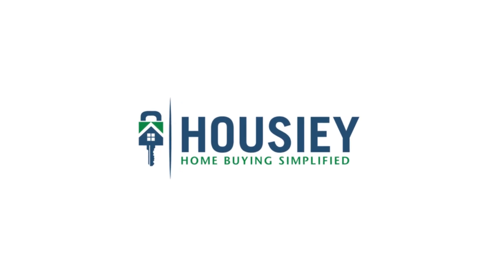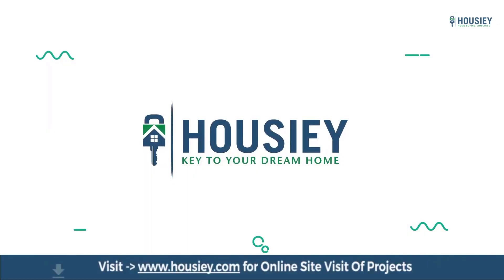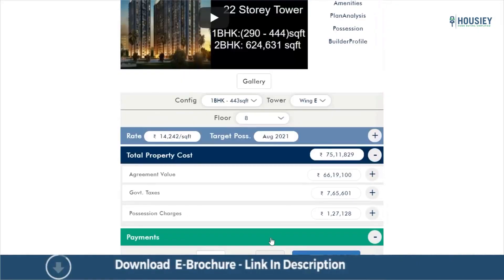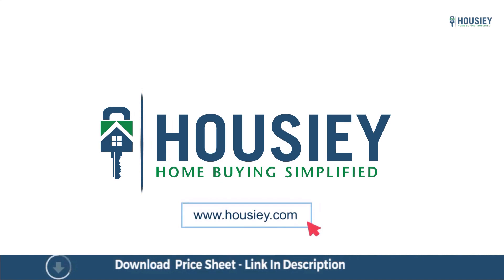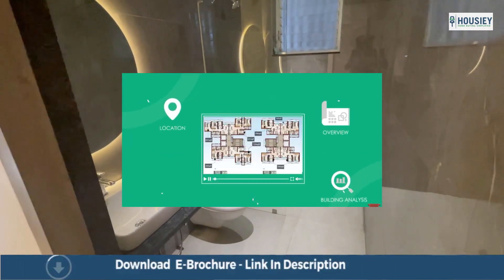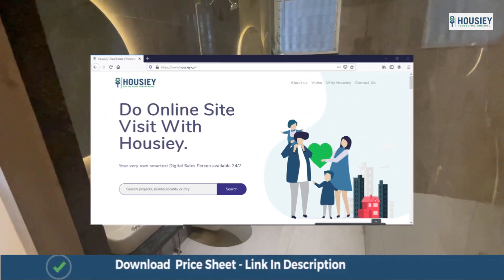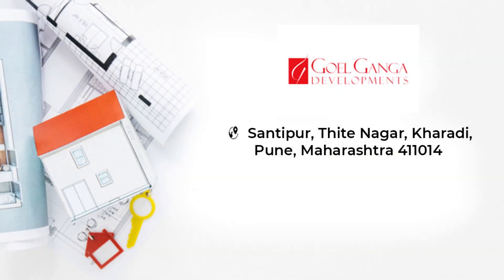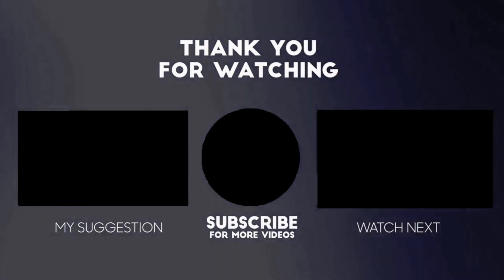Ganga Serio Sample Flat | 2 & 3 BHK Actual Tour | Goel Ganga Serio Kharadi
Ganga Serio Sample Flat of 2 & 3 BHK along with Goel Ganga Serio Kharadi project overview, plans, pricing.

For Ganga Serio details like -
- Pros &Cons
- Unboxing / Sample Flat Videos
- 3D Viewing
- Pricesheet etc...

Ganga Serio Kharadi Project Overview -
Goel Ganga Serio will be constructed on 13 Acres of land parcel consisting of 7 Towers of 2B+G+24 floors having 2 & 3 BHK premium residences.

Ganga Serio location -
Project is located Next to Columbia Hospital, Kharadi with -
1) Columbia Hospital - 1Km
2) Zensar - 2Km
3) World trade Centre (WTC) - 2.5Km from the project

Ganga Serio Kharadi Pune Amenities -
All apartments are unfurnished with branded fittings and fixtures.

Goel Ganga Serio External Amenities -
Project has 30+ luxurious amenities with likes of -
1) Fountain
2) Volleyball Court
3) Kids Play Area
4) Swimming Pool
5) Pool Table More.

Ganga Kharadi Parking
Project has one types of car parking facility which are as follows -
1) Basement
2) Ground

Goel Ganga Kharadi Possession -
Ganga Serio Target - December 2022
Ganga Serio RERA - June 2024.

Goel Ganga Serio Kharadi Project has 2 BHK & 3 BHK with
Ganga Serio 2 BHK - 807 sqft
Ganga Serio 3 BHK - (1061 to 1135)

Also Goel Ganga Serio Floor Plan will have 8 flats, 4 lifts & 2 staircases on each floor.

Goel Ganga Pune Maintenance -
Serio Kharadi maintenance varies with the configuration and the carpet area which are as follows -
2BHK - Rs (2000 to 2500)
3BHK - Rs (3000 to 3500)

Ganga Serio Sample Flat is ready to view at site.
Ganga Serio Kharadi Price & its details can be known at the price section & Goel Ganga Kharadi serio brochure can be downloaded from the link mentioned below.
Project has got good feedback & Ganga Serio reviews 4 out of 5 from over all the clients who have visited the site.